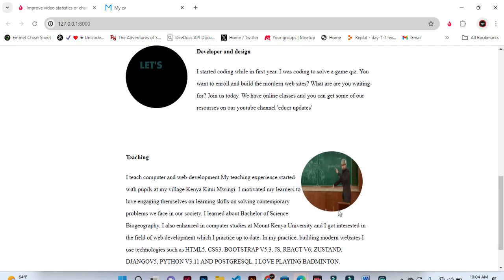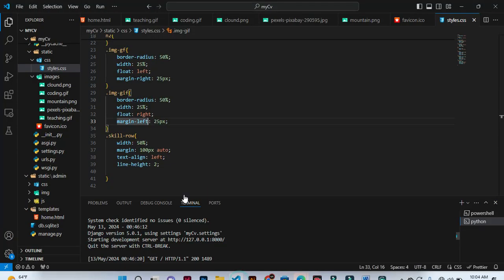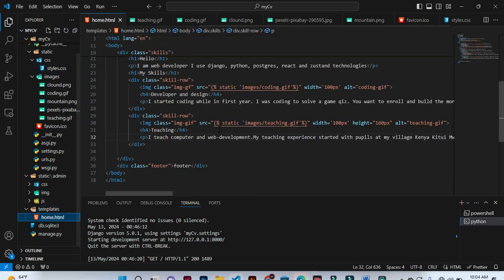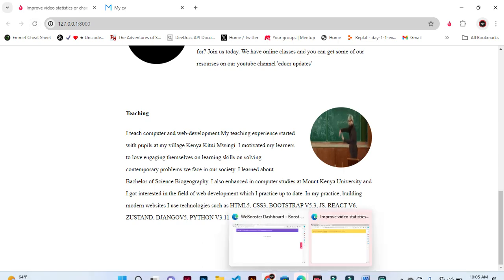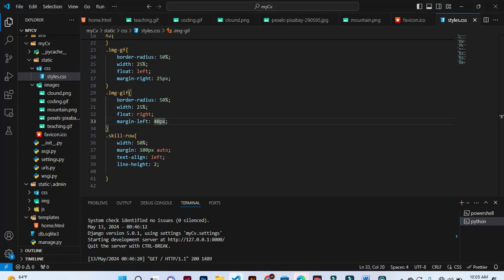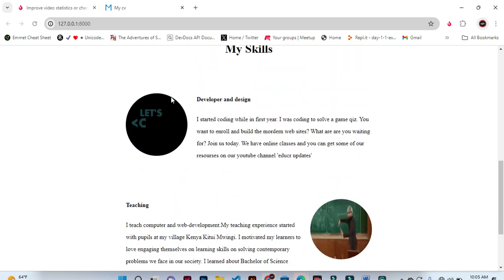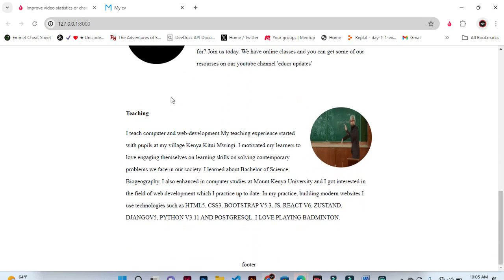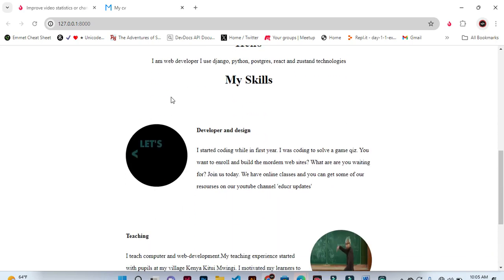PROJECT 1 (CV) 65: FIXING A BUG